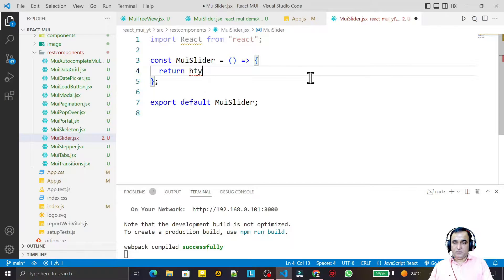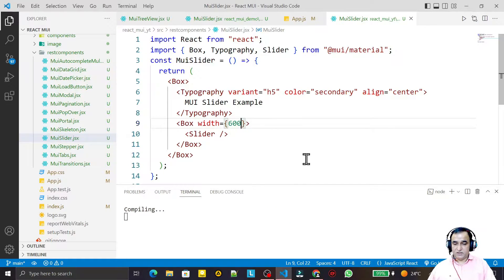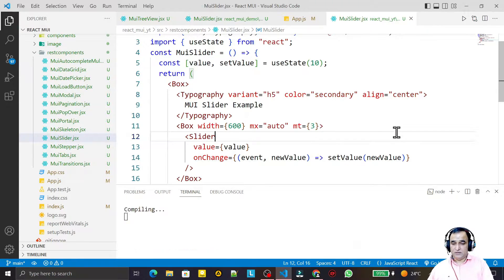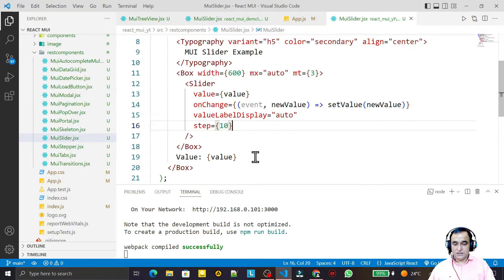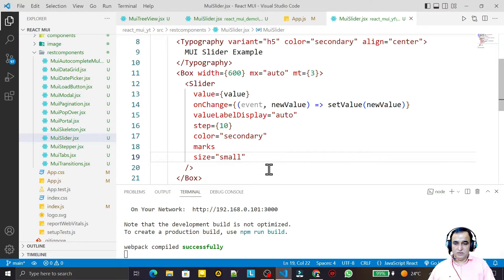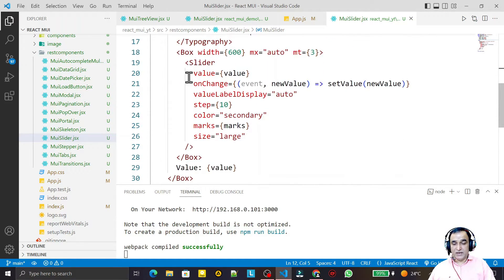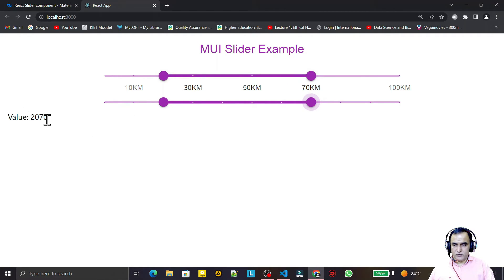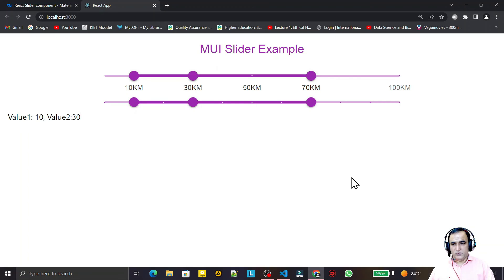54. React Material UI Slider with Multiple Range Selection | Dr Vipin Classes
Material UI Slider with Multiple Ranges | Multiple Range Selection in Slider Material UI